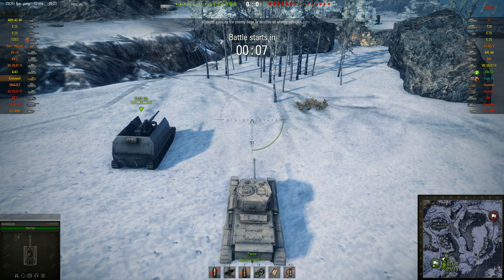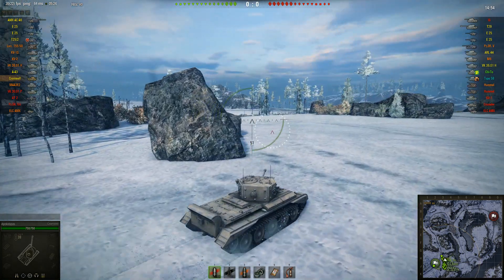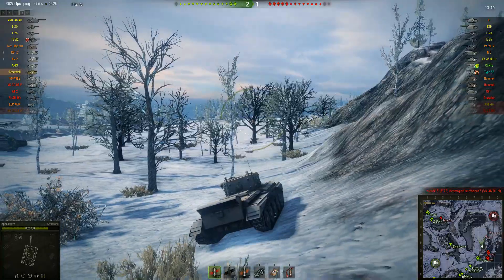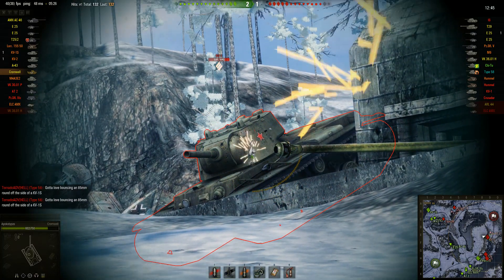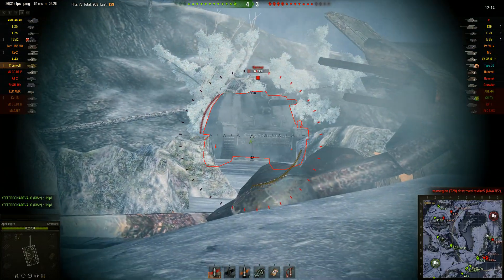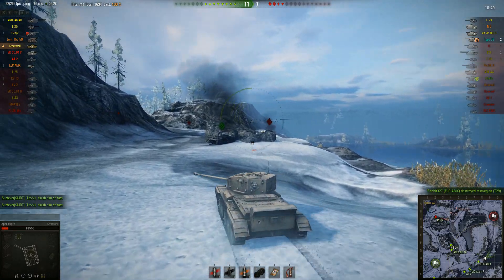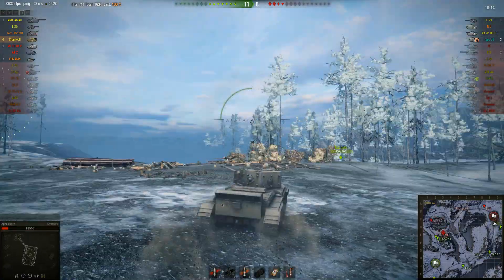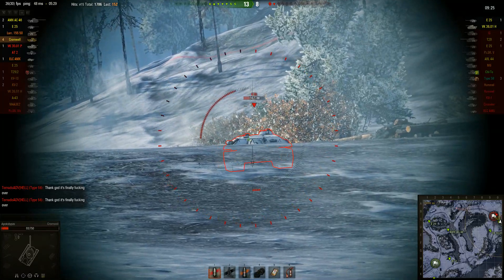World of tanks : Surprise!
In which the unsuspecting red team gets some surprise buttsecks, courtesy of the Cromwell!

Tank: Cromwell (Tier 6 British Medium)
Replay: